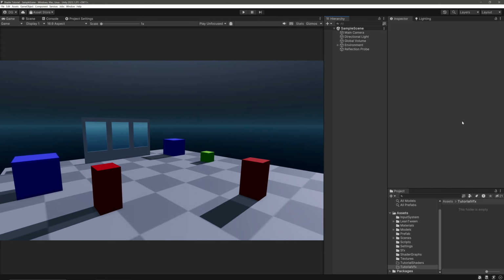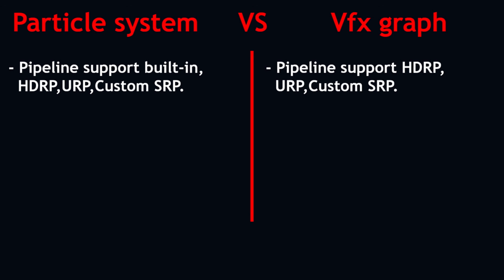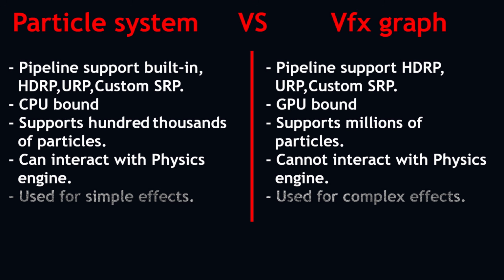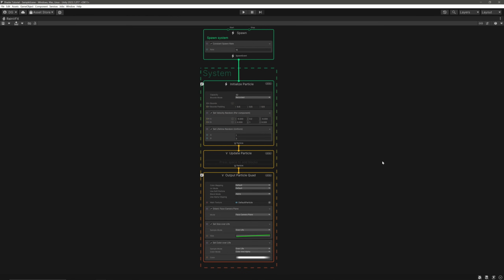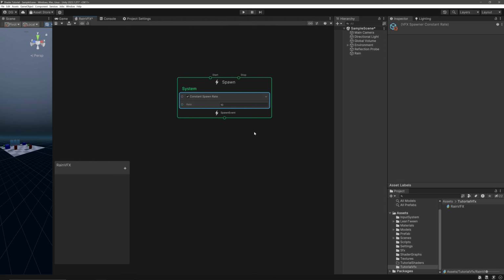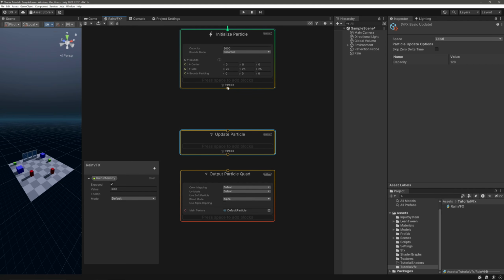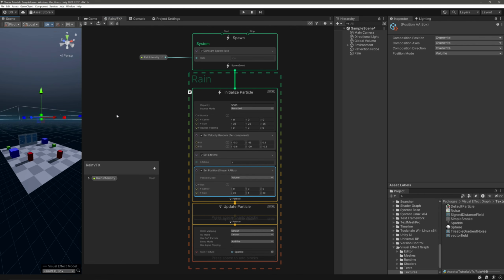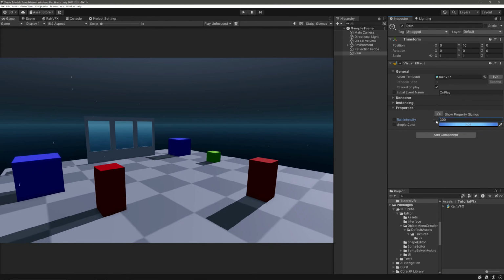Visual effects Graph introduction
Today we will going talk particles and VFX graph in Unity.

Chapters!
00:00 Intro
00:50 Particles?
01:31 Particle system vs VFX graph
04:30 Installing Visual effect graph
06:15 Context nodes
07:10 Rain effect
13:14 Outro

Cheers!